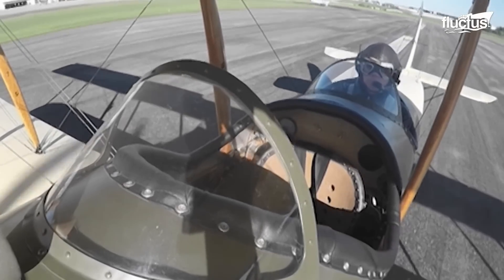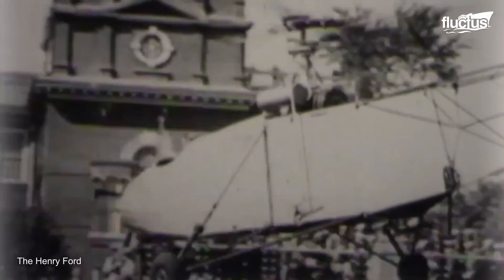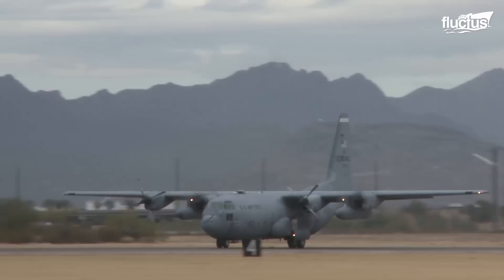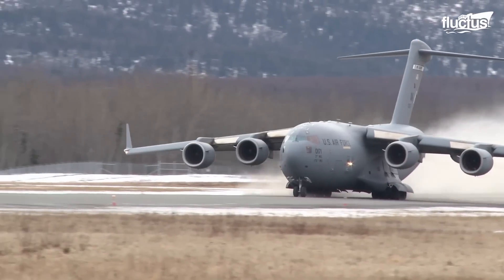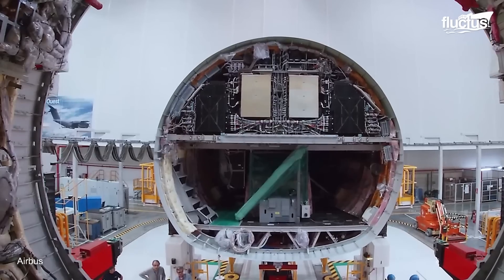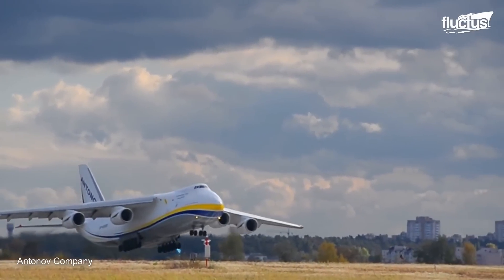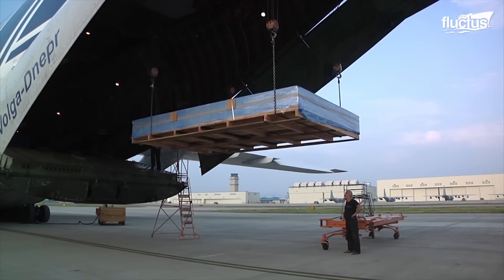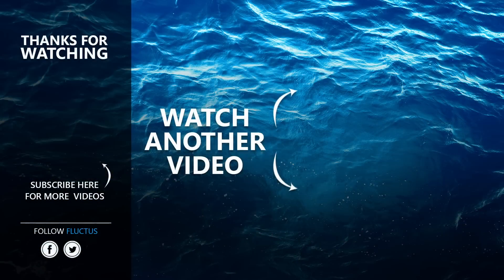The Crazy Evolution of US and Europe Aircraft Takeoff and Landing Techniques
Welcome back to the Fluctus Channel for a feature about how modern and colossal airplanes  manage to take off in short runways.